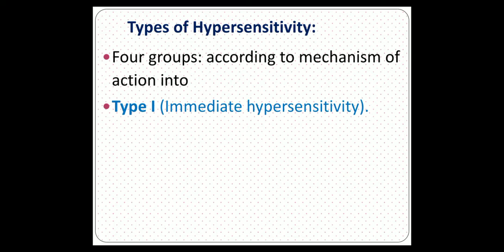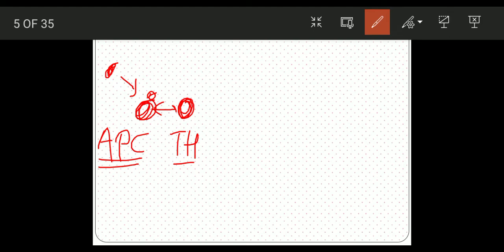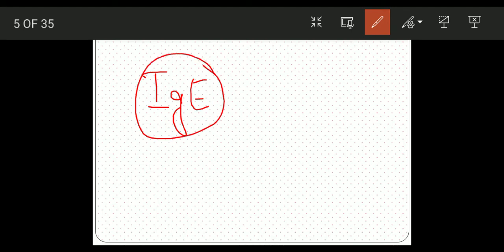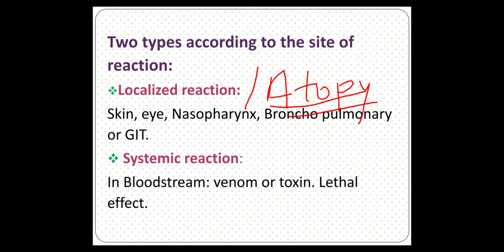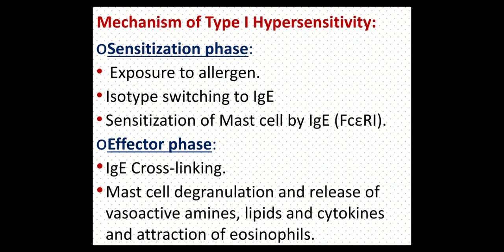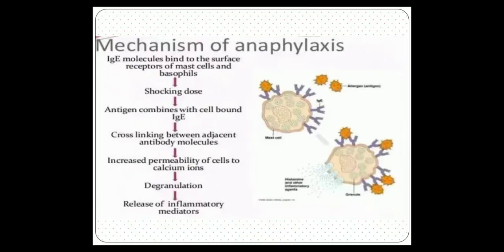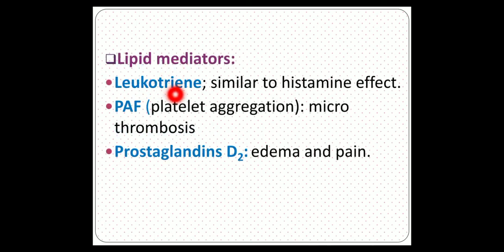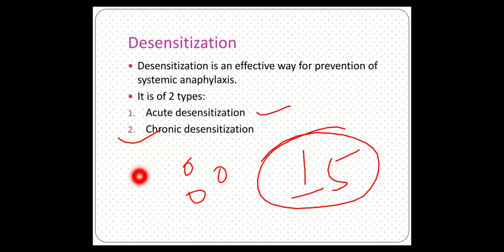Hypersensitivity reactions || Type I (Anaphylaxis) || overall ideas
Hypersensitivity reactions
-Types.
-Type I discussed i.e Anaphylaxis
-Mechanisms
-Management and prevention